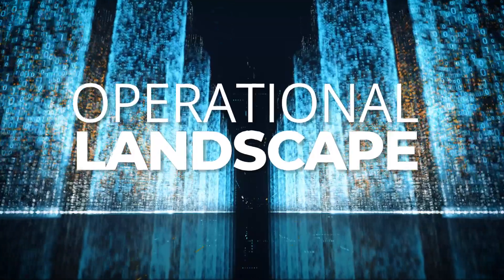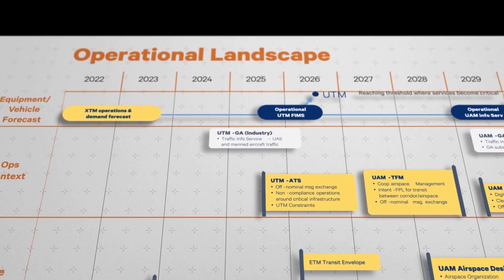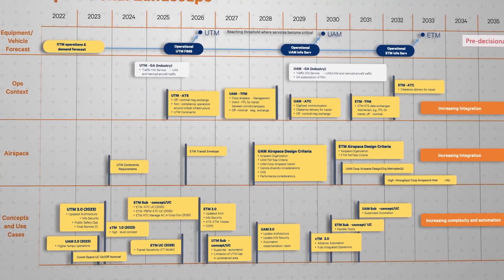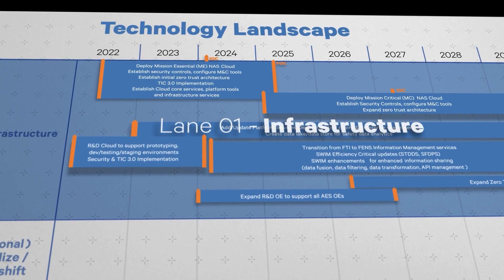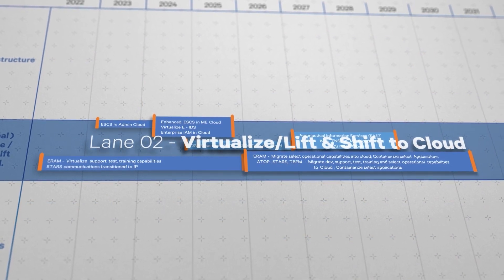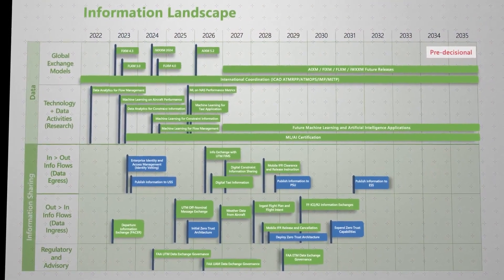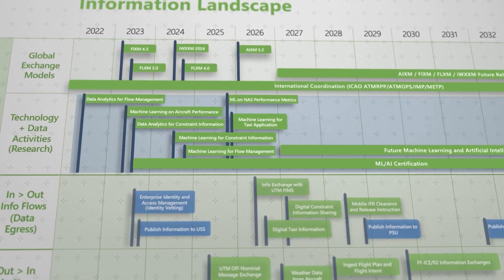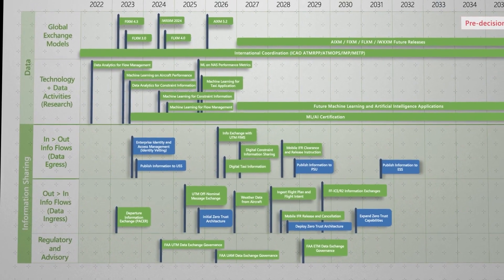Info Centric NAS (ICN) Part 2 - Landscape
Part 2 of the ICN Series introduces the ICN Landscape which made up of the Operational Landscape, Technology Landscape, and Information Landscape.

To communicate what the FAA has allocated in terms of time, technology, and readiness to achieve the ICN vision, we have created the ICN Landscape. Landscape is a comprehensive integrated plan that represent technology trends, aviation needs, and FAA requirements to help identify priorities. Specifically, the ICN Landscape is intended to modernize the NAS by identifying interdependencies between technologies, policies, and stakeholders.